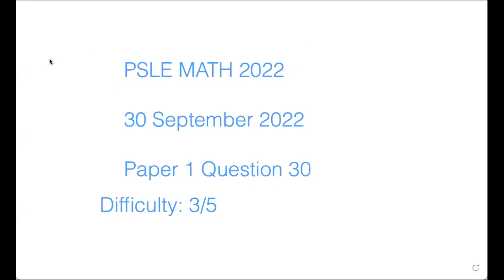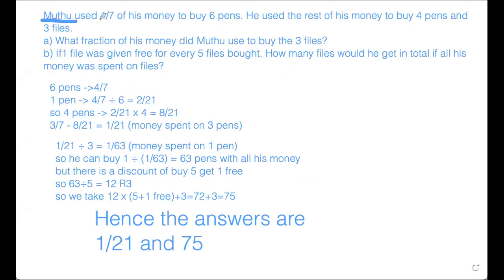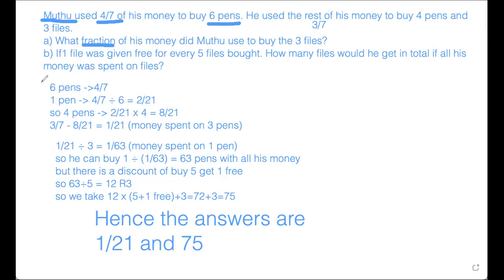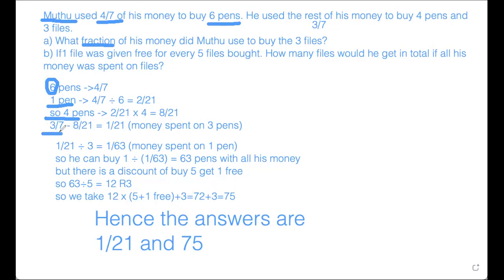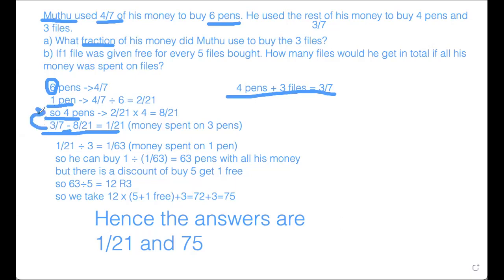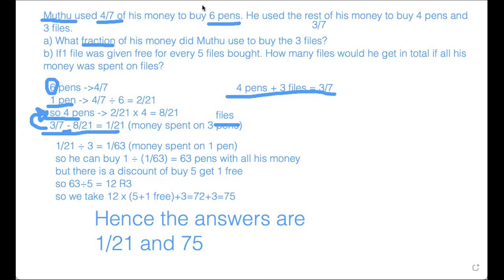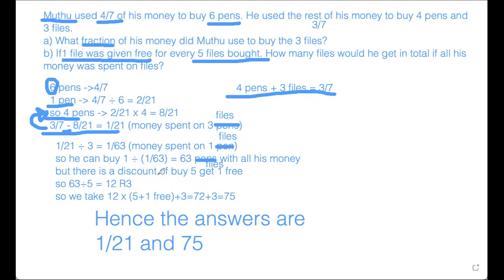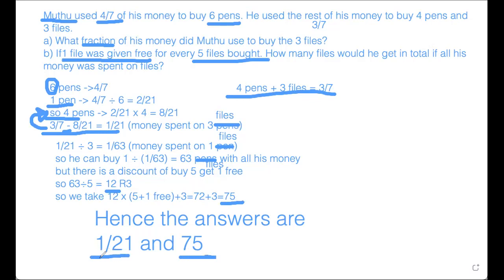PSLE Math 2022 Paper 2 Question 15 (Ignore thumbnail)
I made a mistake, it is paper 2 question 15 not paper 1 question 30, please take note